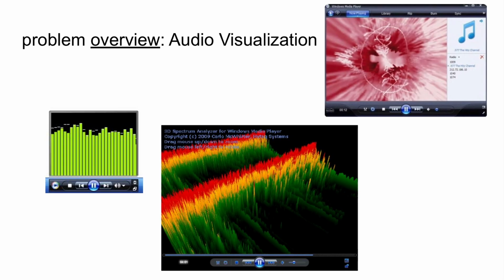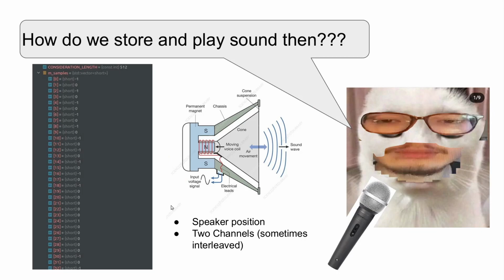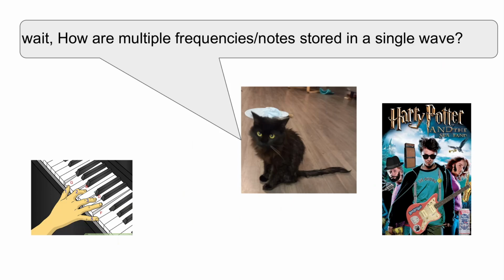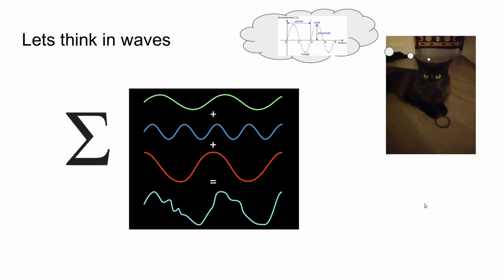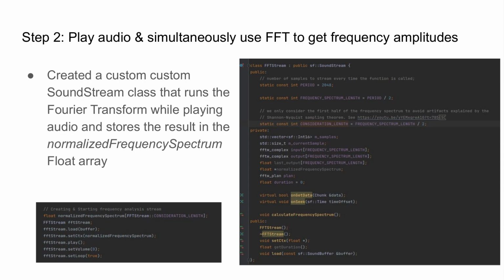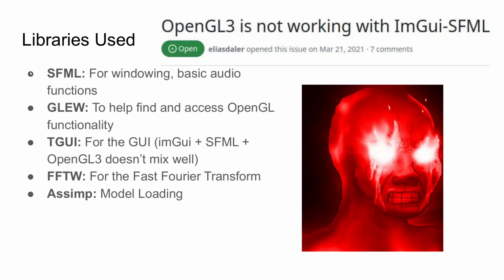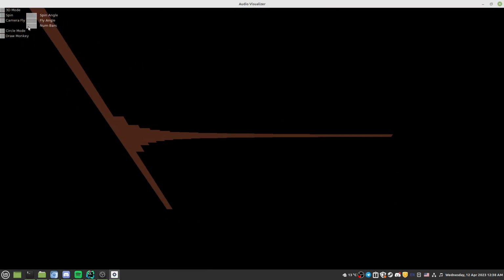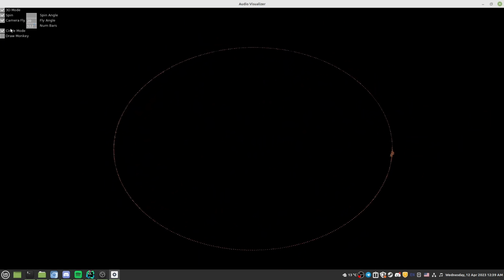Audio Visualizer Presentation & Demo Commentary